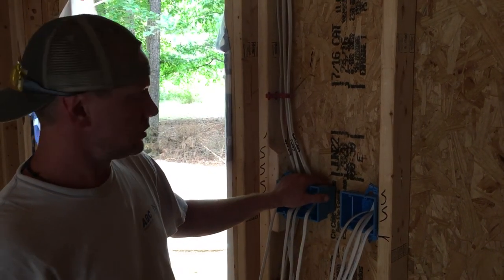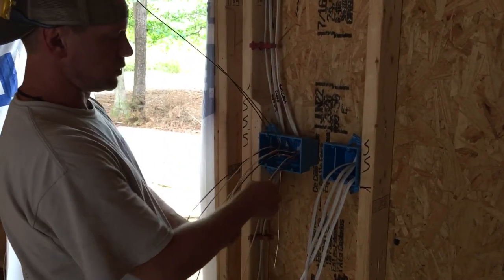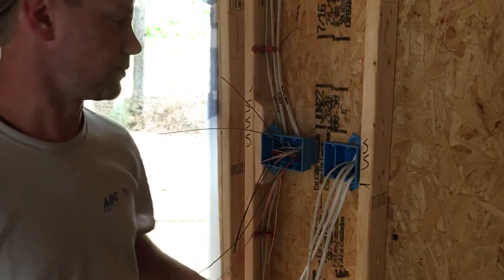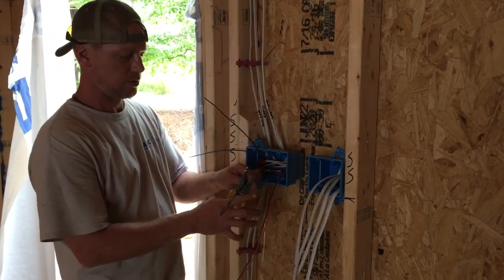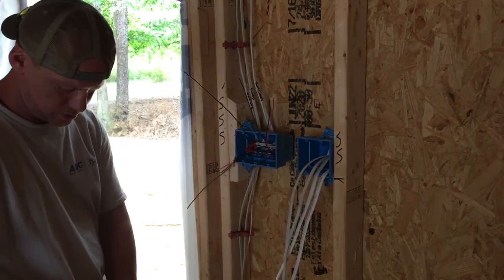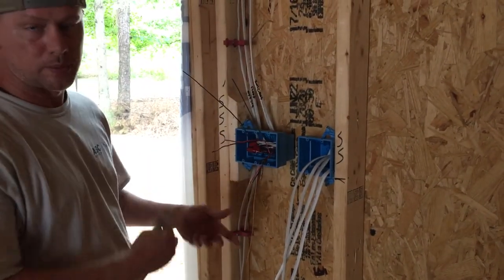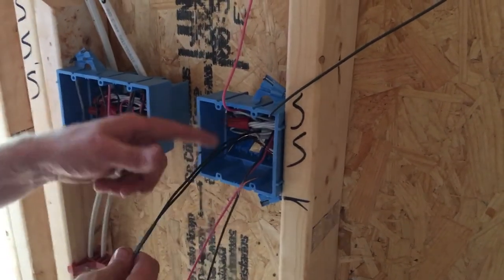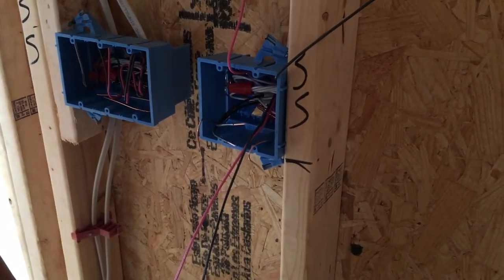How to wire a multi-switch box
Installing multi switch boxes with single pole and three-way switches